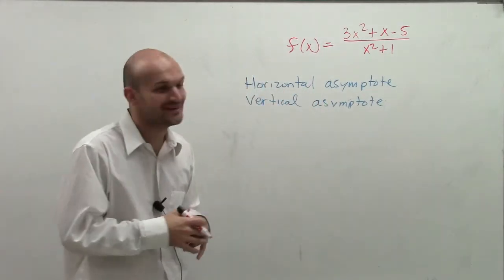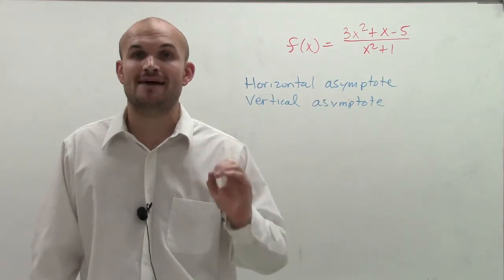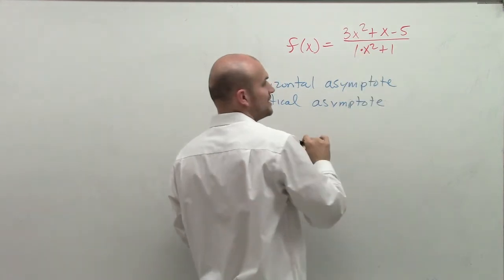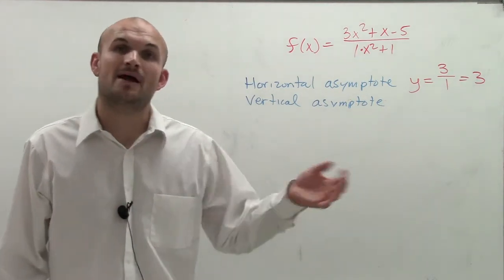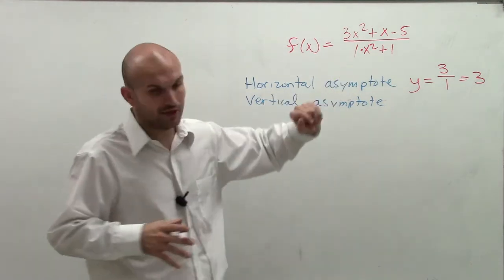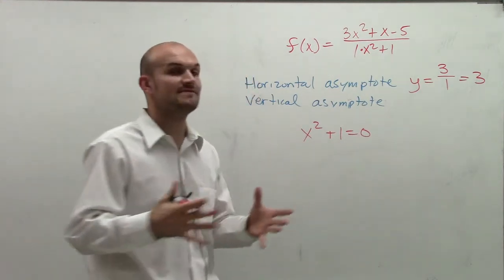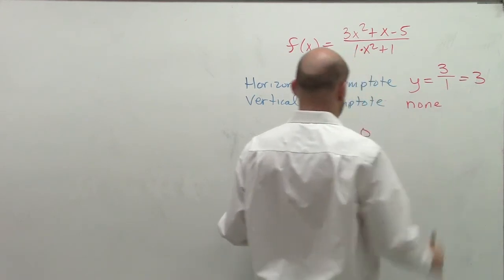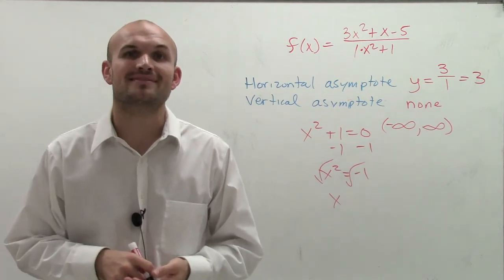Identify any horizontal or vertical asymptotes of a rational function